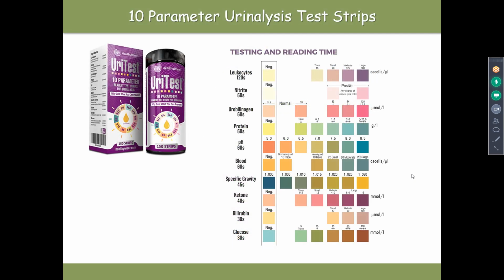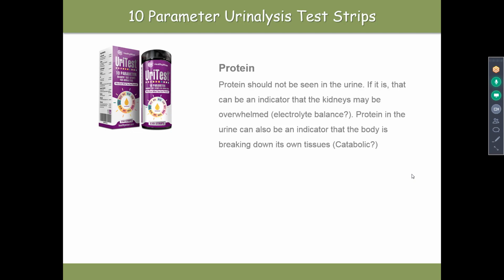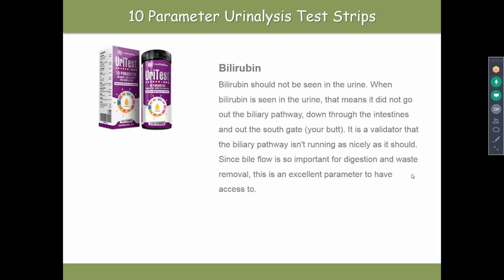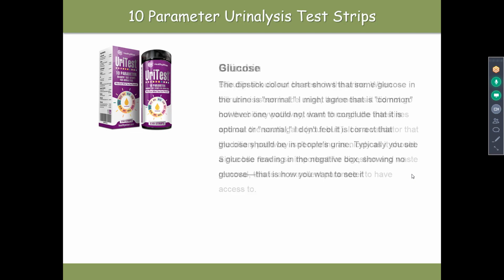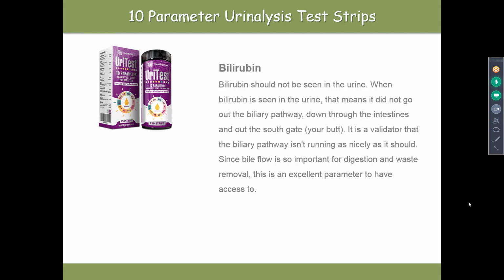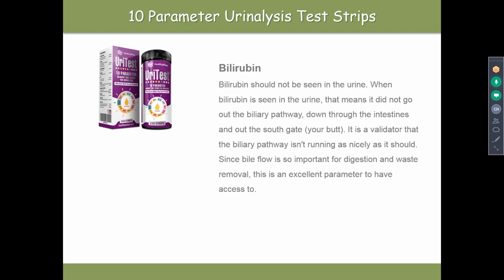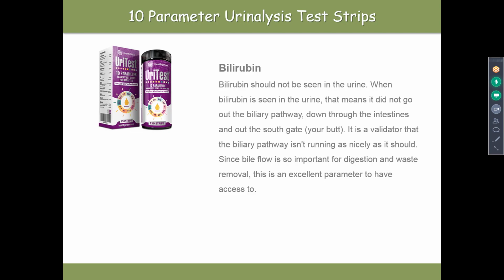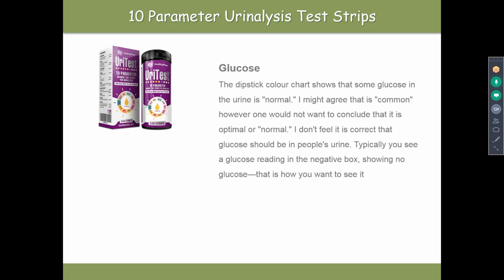Live Catch up 28 October 2018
Additional Testing tool - 10 Parameter Urinalysis Test Strips